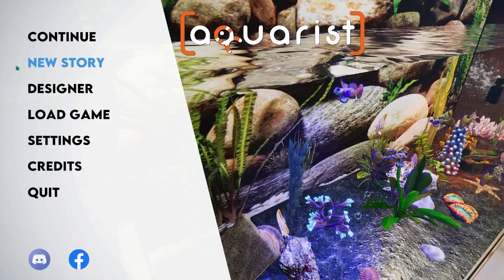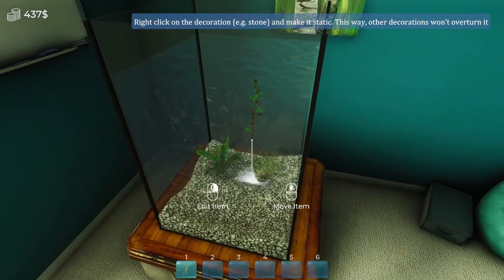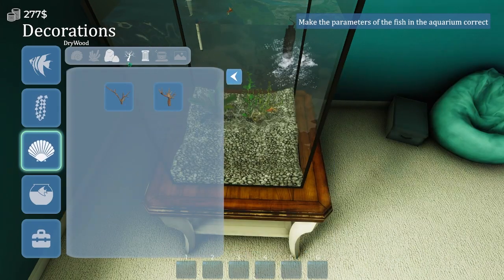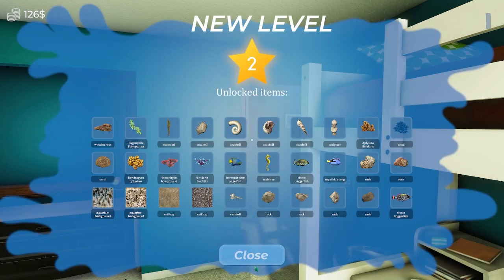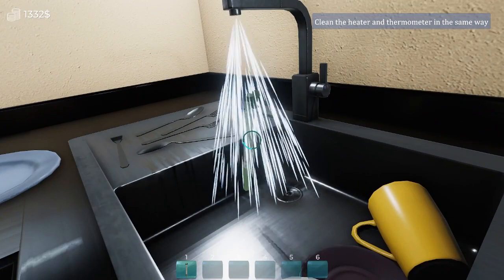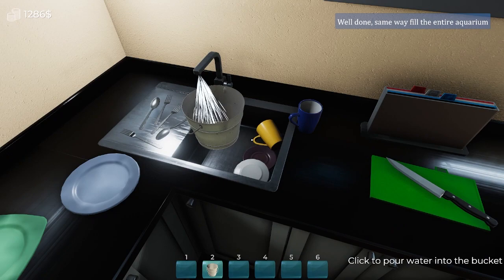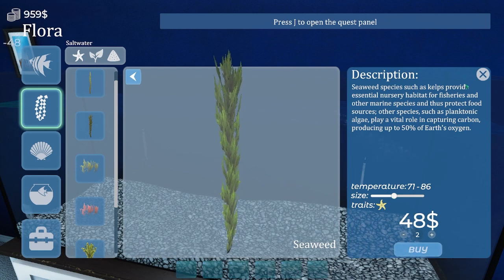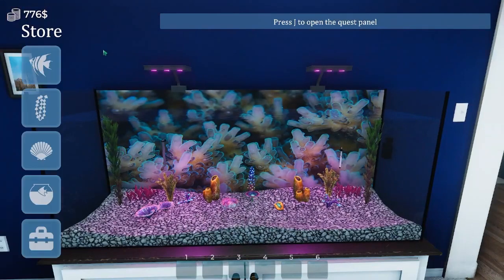Dive into Aquarist Full Release Gameplay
A relaxing sandbox casual simulation game where you perform various, even strange, aquarium-related tasks on very diverse levels. As an Aquarist, you must create and manage a home to fantastic fish🐟, sea turtles🐢, sharks🦈, octopuses🐙, and more🐬. The aquarium is their world and life.